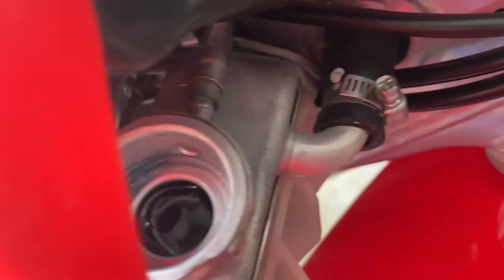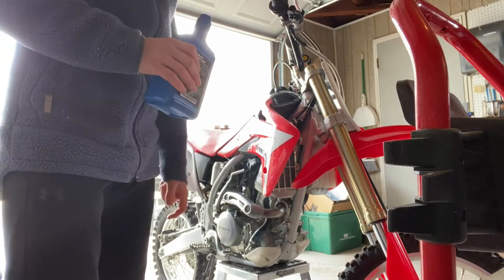How to change the coolant on a CRF150R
Joey thoroughly explains and demonstrates how to change the coolant/antifreeze on a dirt bike.

I love talking to you guys and getting to know you!

Don’t forget to do it like a pro!